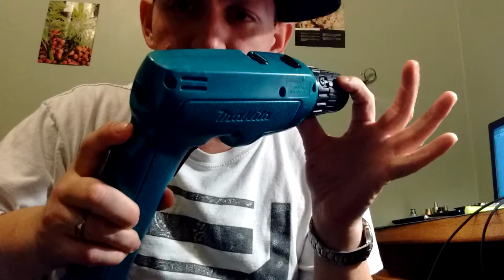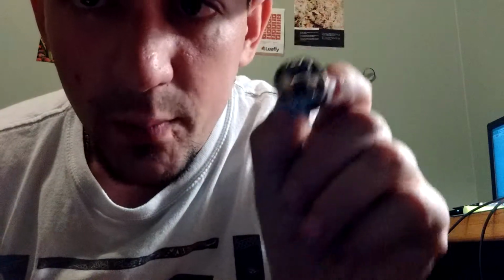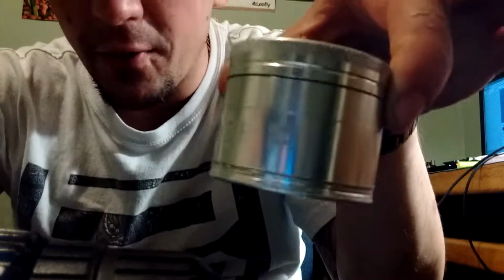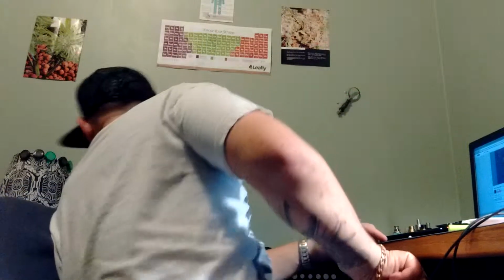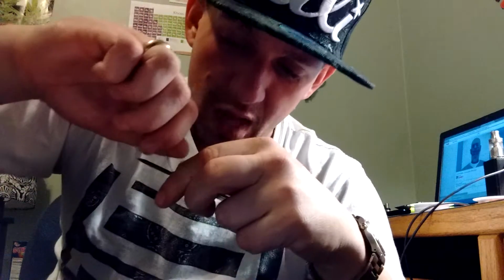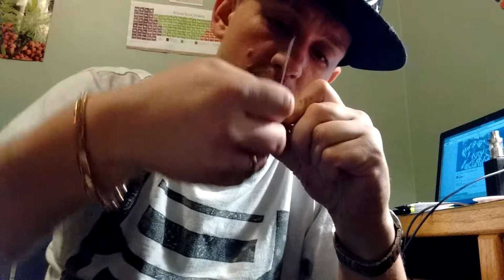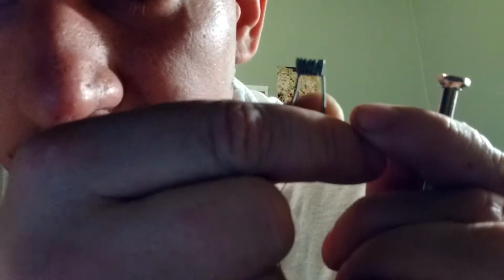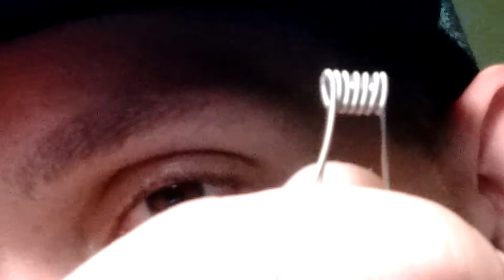First build video! Staged heating para-clapton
Hey so I had a request to do a build vid, and this is what I came up with. If you can't tell by the video I'm about ready to give up having a channel, my equipment consists of a phone camera and whatever I can find heavy enough to lean it against.